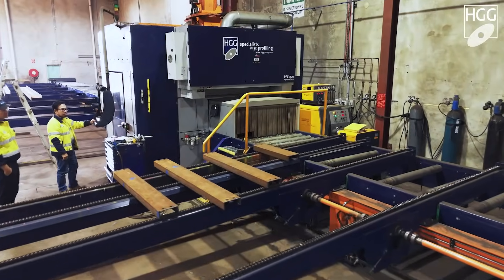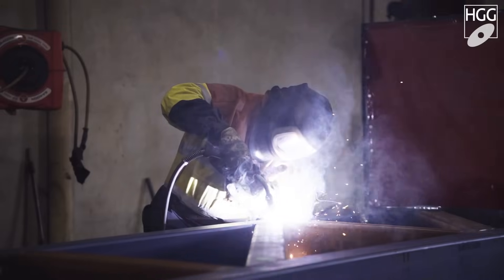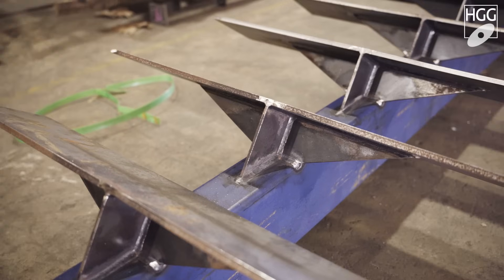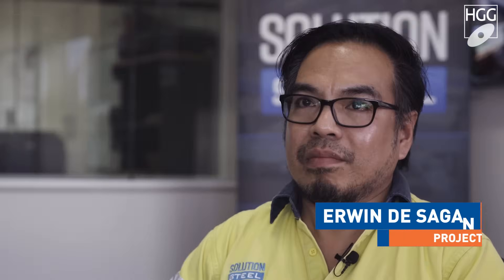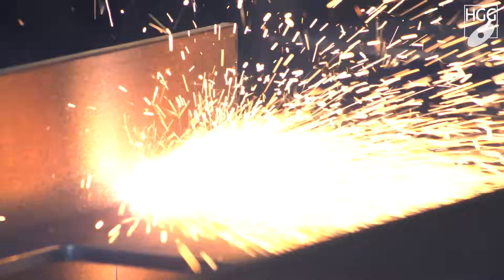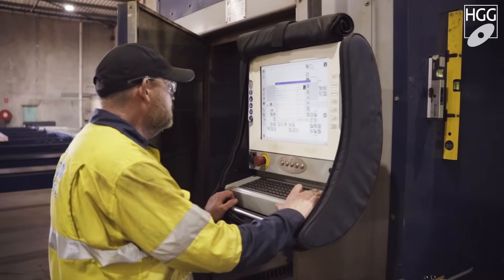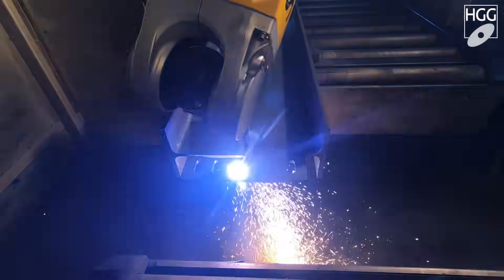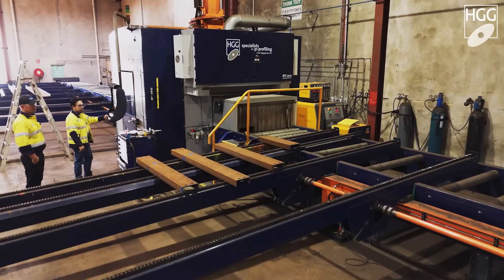HGG Case Study | RPC 1200 Mk3 at Solution Steel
Solution Steel, based in West-Australia, is a leading name in structural processing and fabrication, operates as a vertically integrated, one-stop steel company. Offering services that range from fabrication and welding to onsite rigging,

Solution Steel prides itself on delivering tailored solutions to meet customer needs. However, a reliance on third-party processors limited their ability to fully control costs and meet production demands. To tackle this, Solution Steel turned to HGG’s advanced technology with the RPC 1200 Mk3.

Timestamps:
0:00 intro
00:35 Solution Steel Introduction
01:08 Bringing 3D Profiling back in-house
02:02 Transforming Fabrication
02:40 Working with ProCAM Software
03:13 Steel Cutting Efficiency with the RPC 1200 Mk3

About HGG: We automate craftmanship to give the world of steel the freedom to create! Our strength lies in the unique synergy between our two business entities. One part of the company focuses on developing and producing customized 3D Profiling machines, while the other performs 3D Profiling services for third parties with our in-house built machines.